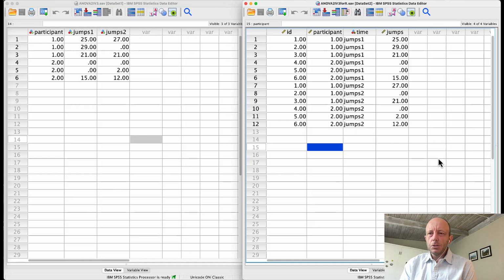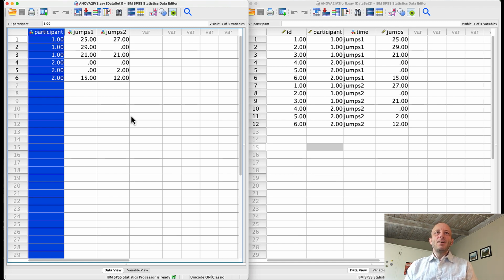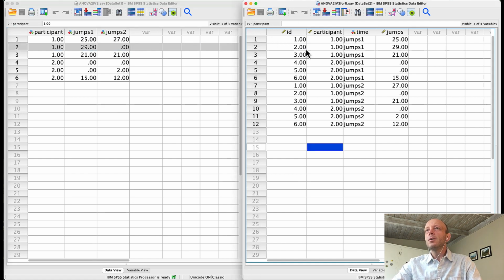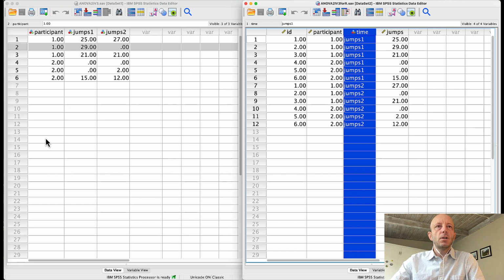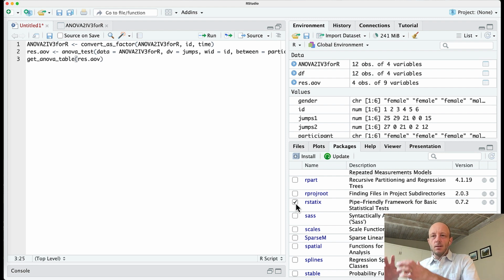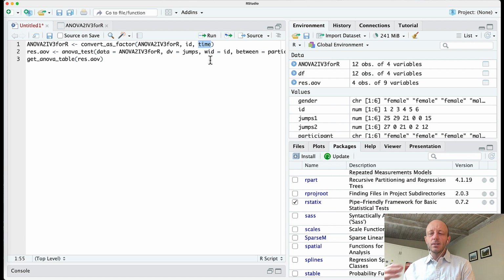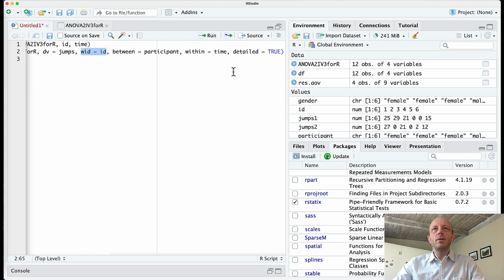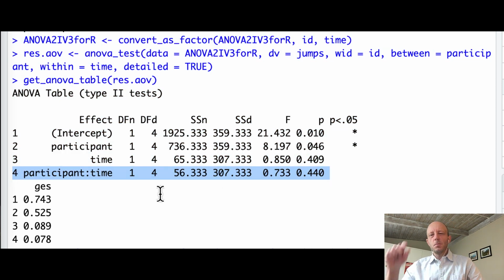ANOVA: Two IV's, Mixed Samples in R